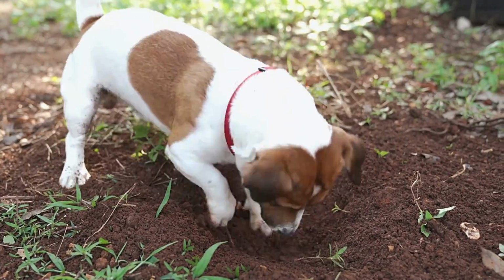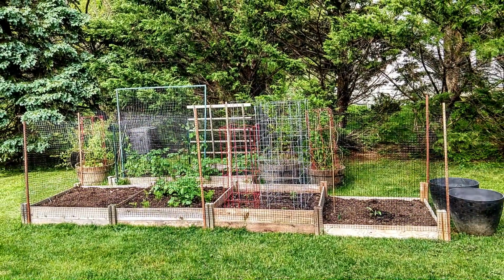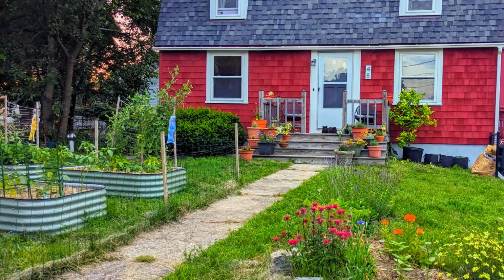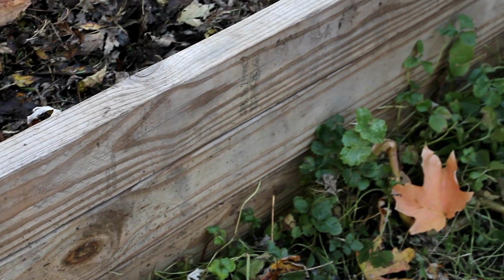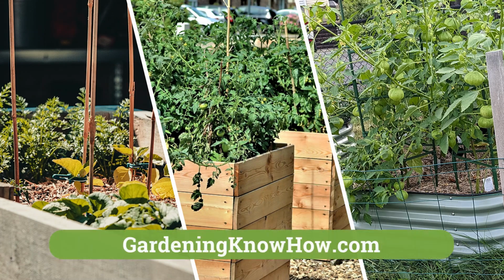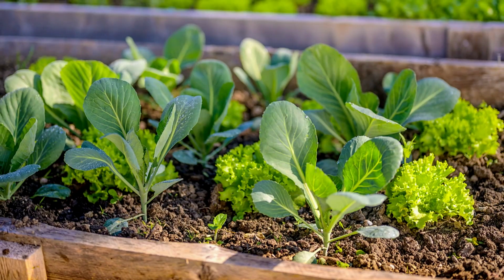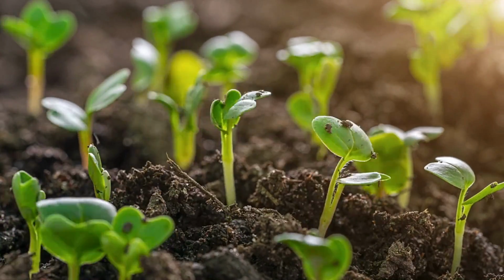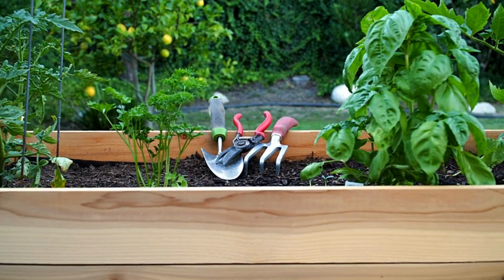Raised Bed Mistakes To Avoid!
🌱 Our experts reveal the top 5 mistakes to avoid in raised bed gardening! From picking the perfect spot to choosing between wood and metal materials, and selecting the right soil mix, we've got all the advice you need to avoid the most common raised bed blunders.

MORE KNOW HOW
Get more Gardening Know How delivered to your inbox every week!  Once you sign up for the weekly Gardening Know How newsletter you’ll begin receiving our expert information, tips, tricks, lessons-learned, and so much more.

CHAPTERS
0:00 - Introduction
0:55 - Mistake #1: Selecting the Right Location
1:04 - Sun Exposure
1:28 - Water Source
1:44 - Soil Drainage
2:01 - Accessibility
2:15 - Local Regulations
2:30 - Mistake #2: Construction & Building Materials
2:58 - Building Raised Beds with Wood
3:48 - Building Raised Beds with Metal
4:51 - Mistake #3: Size, Shape & Height
5:46 - Mistake #4: Soil Selection
6:46 - Mistake #5: Failing to Companion Plant